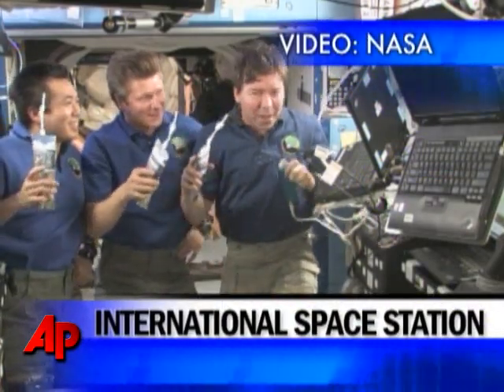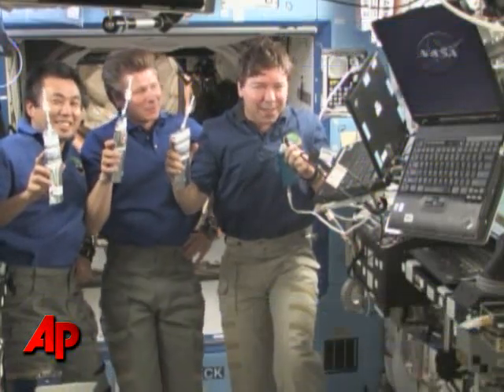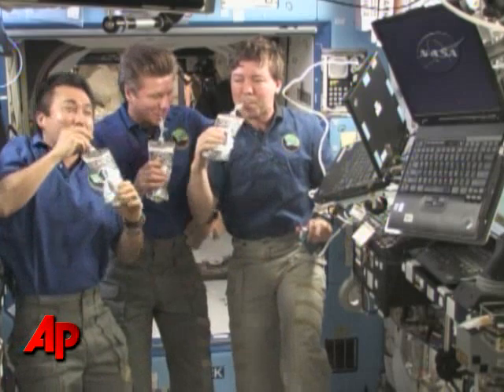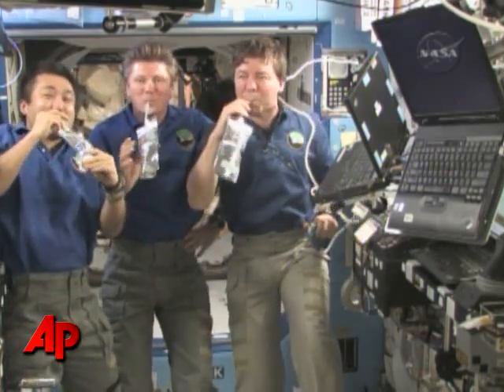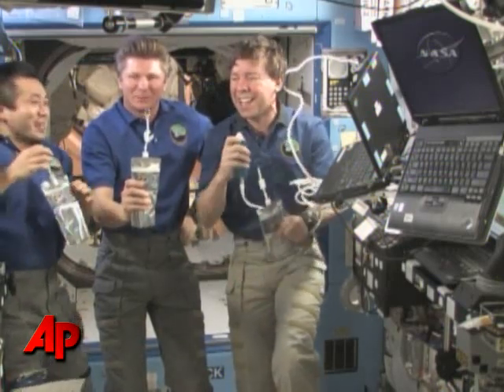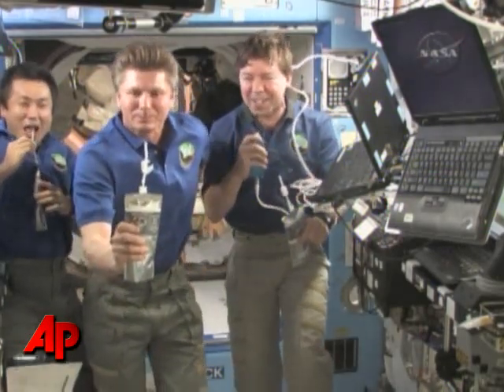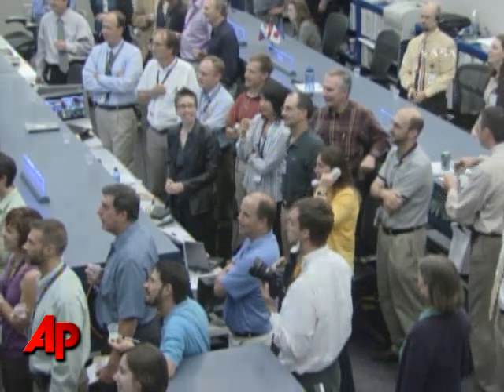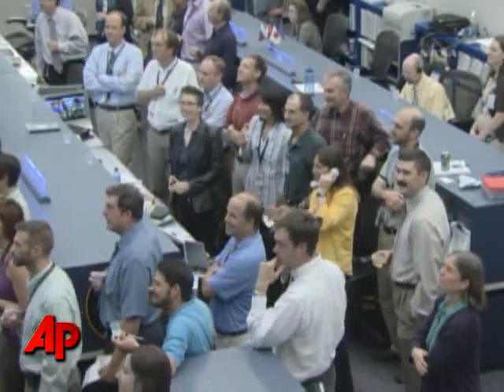Raw Video: First 'Recycled' Water on ISS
Crew members aboard the International Space Station drank "recycled" water for the first time. A newly-inaugurated system captures water from the air and from urine. (May 20)